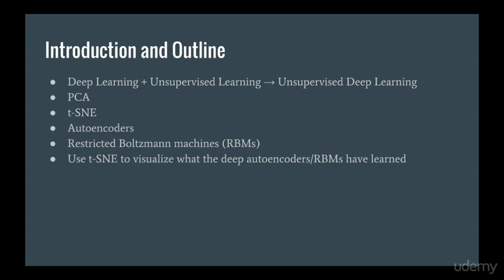Unsupervised Deep Learning in Python : Introduction and Outline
Unsupervised Deep Learning in Python
Theano / Tensorflow: Autoencoders, Restricted Boltzmann Machines, Deep Neural Networks,  t-SNE and PCA